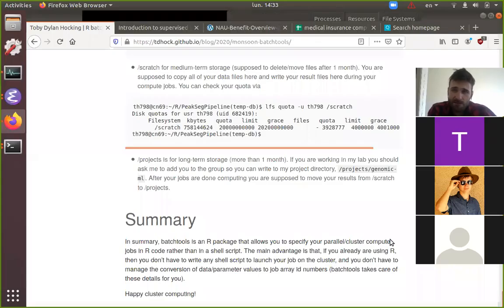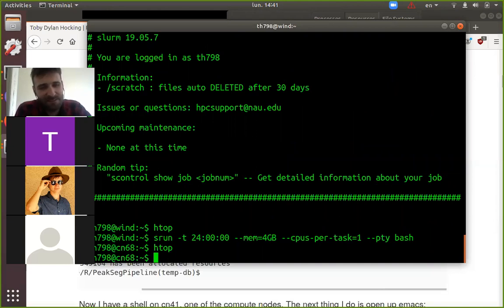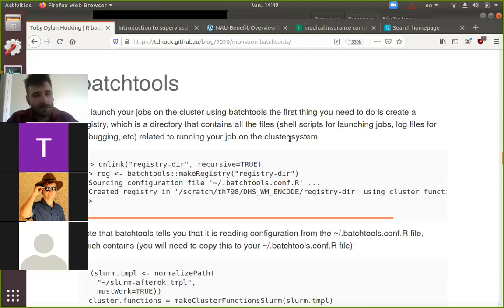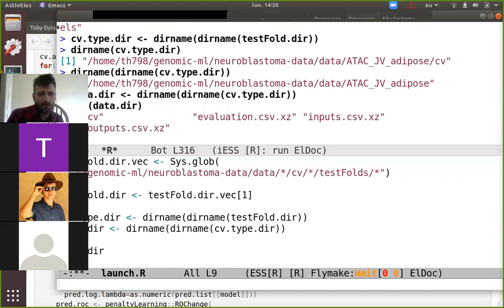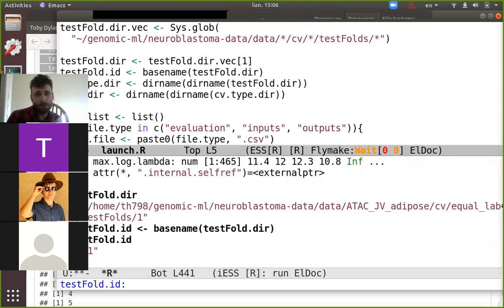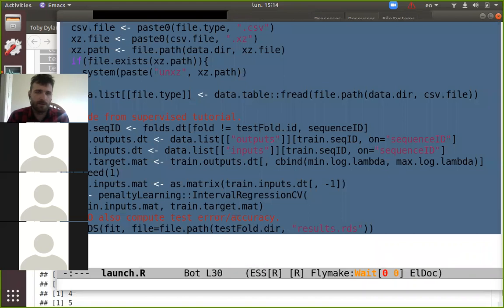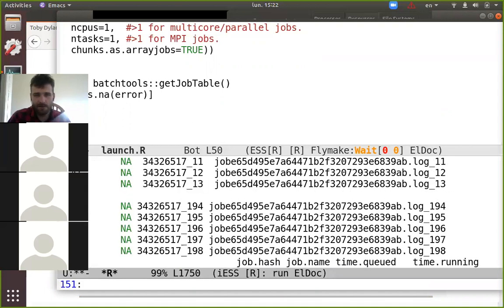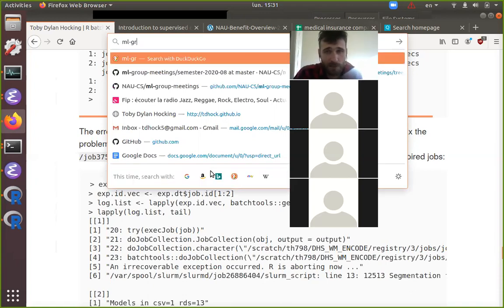R batchtools on NAU monsoon cluster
This is an hour long tutorial which explains how to use the NAU monsoon computer cluster using the R batchtools package. It covers the same material about batchtools as in the blog
- X forwarding with emacs and rstudio
- Accessing files on the cluster

- Creating a function to run in parallel
- Declaring, launching, and debugging jobs
- Saving result files in jobs and reading them after